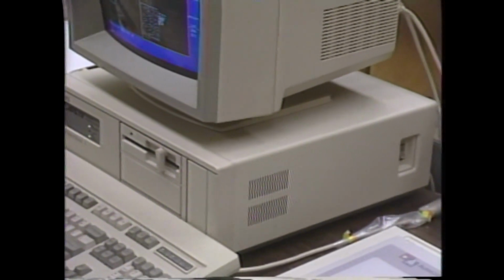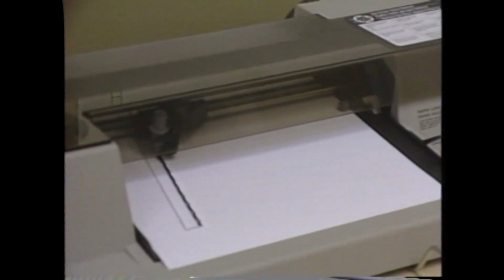Archives: Computer Added Drawing and Design